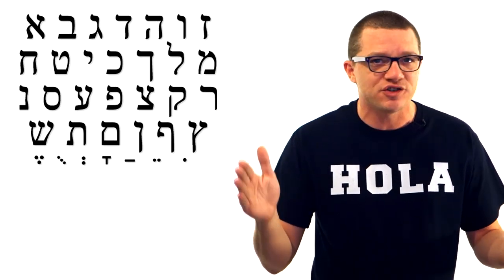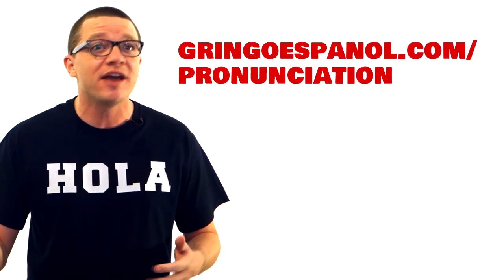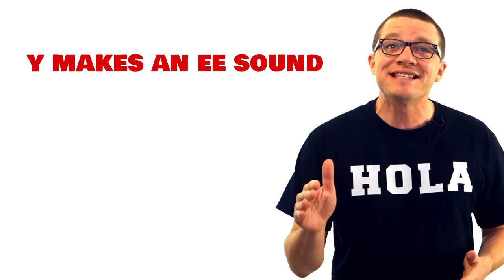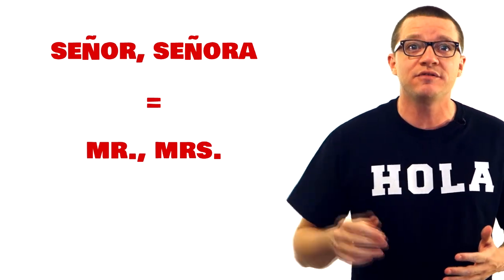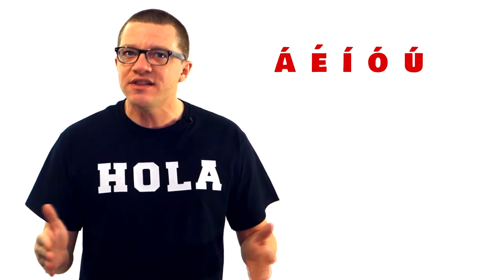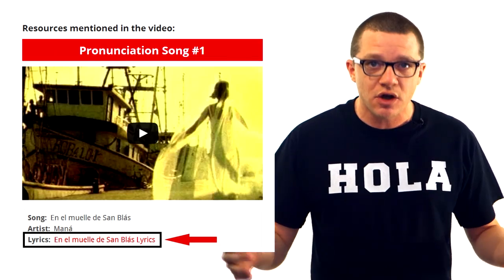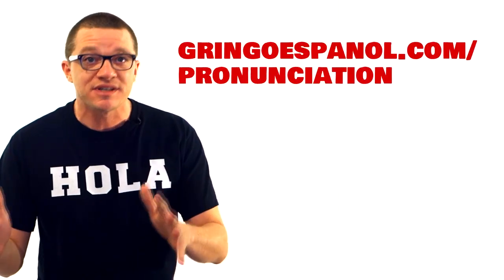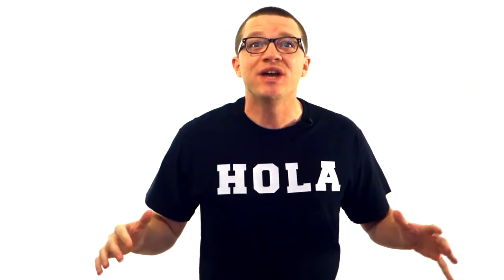Spanish Pronunciation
|| Get all the resources mentioned in this video.

lIn today's video, we'll go over Spanish pronunciation, what you need and don't need to worry about, and my personal tactic to learn how to pronounce everything in Spanish in just one day.

When I took Hebrew in college, I was shocked that the entire class was able to read Hebrew fluently after just one week.  Don't get me wrong, we had no idea what we were reading, but we could all read awesome after one week.

Think about that.  Half the class had zero experience with Hebrew and had never seen even one letter before.

It turns out, after you learn what sound each letter makes, Hebrew's really not that hard to read when you already know how to read another language.

So, if my entire class could read Hebrew, with all those strange letters and symbols after just one week, I think it's fair to say that you can learn how to pronounce Spanish in just one day.   Watch this video to find out how.

== Sign up for free updates here